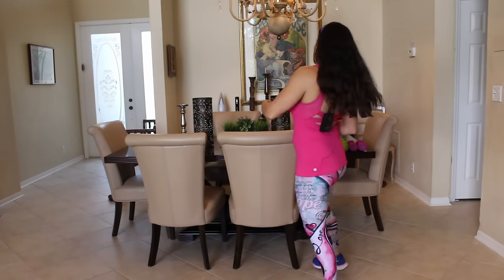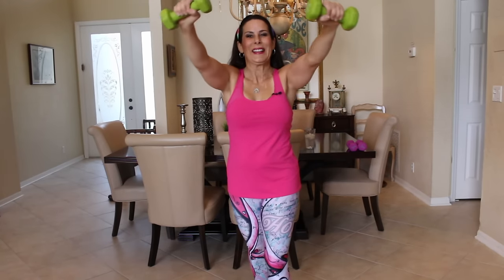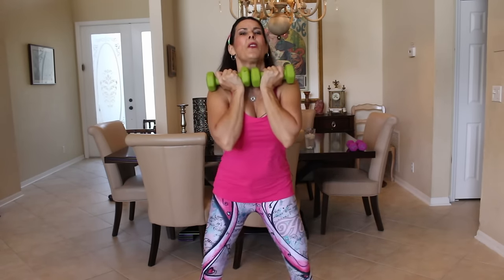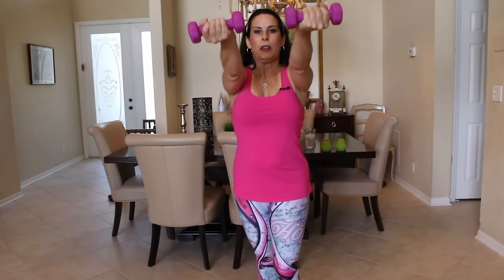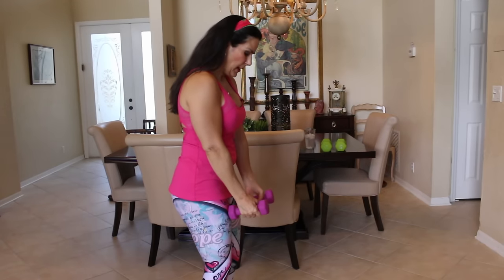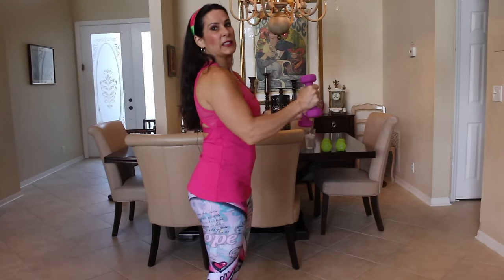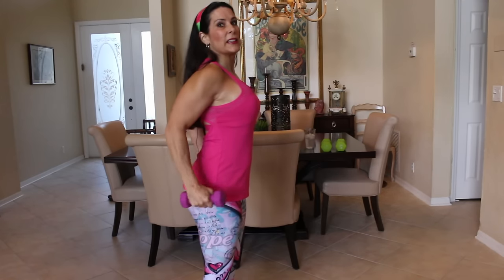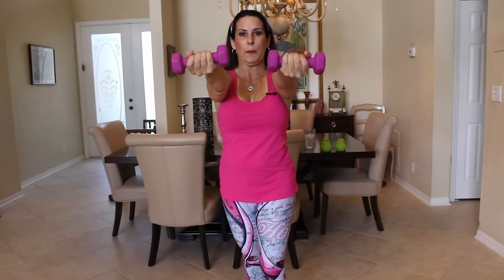Arms On Fire Upper Body Workout ♥ Laura London Fitness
Today is all about the upper body and feeling the "London Burn".  You ladies have been asking me for more upper body workouts so get ready for today's Arms on Fire.  You are going to need a light set of weights, 3 to 5 lbs. should be just right for this workout. Get your FREE hot and healthy VIP Membership & downloads

Hi there! I am Laura London  a Certified Holistic Women’s Fitness, Weight Loss and Hot and Healthy Body Coach. I here to teach you how to live a hot and healthy lifestyle from the inside out.  Fit and Fabulous at any age!

**ALWAYS WARM UP with light stretching or cardio for 5-10 minutes before performing exercises**

THE INFORMATION OFFERED IN THIS VIDEO or by Laura London Fitness IS OFFERED AS OPINION ONLY. ALWAYS CONSULT YOUR PHYSICIAN BEFORE TRYING ANY NEW NUTRITION OR EXERCISE PROGRAM. THIS WORKOUT ROUTINE MAY NOT BE SUITABLE FOR YOU.